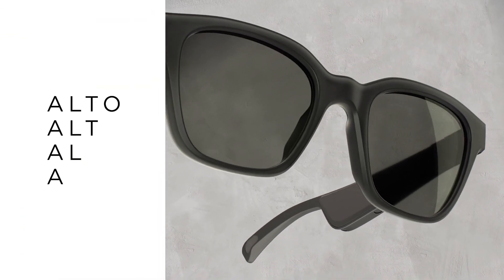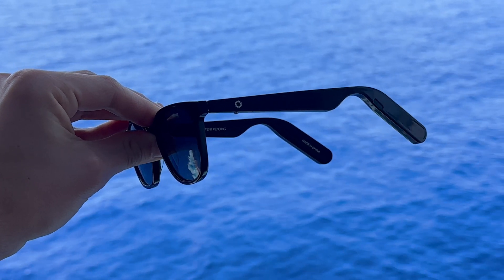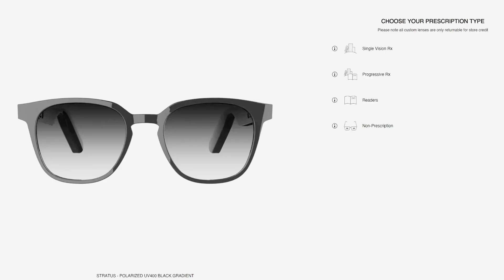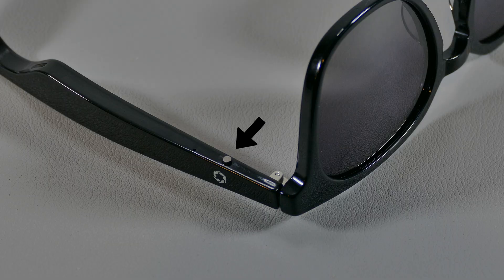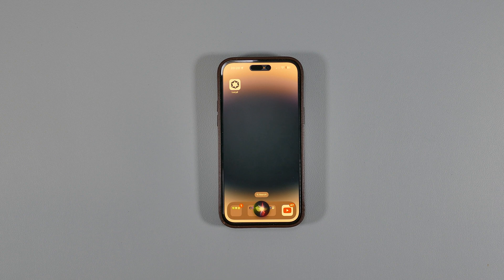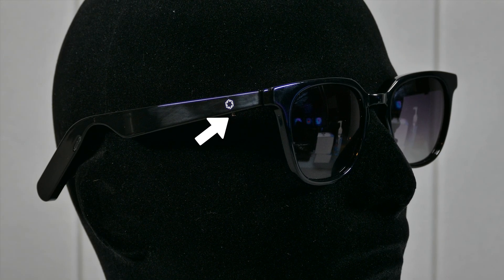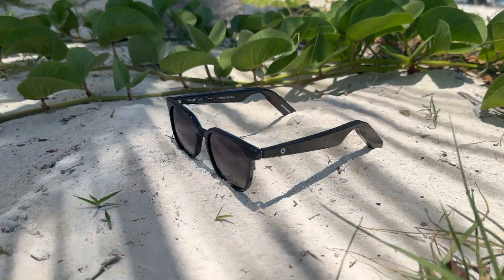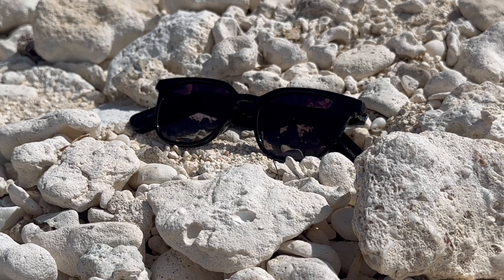Lucyd 2.0 Smart Glasses Review: Cutting-Edge Design Meets ChatGPT Integration Lucyd Lyte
Step into the future with a comprehensive review by @T3CHUP  of the Lucyd 2.0 Smart Glasses. These innovative frames combine style, comfort, and state-of-the-art technology for a seamless user experience. Notably, they feature integration with ChatGPT, bringing the power of AI communication right to your eyewear.

In this review, we dive into the design, key features, usability, and comfort of these next-gen glasses. We'll also highlight the pros and what these smart glasses offer over traditional eyewear. Whether you're a tech enthusiast or simply interested in the latest wearables, this review is a must-watch.